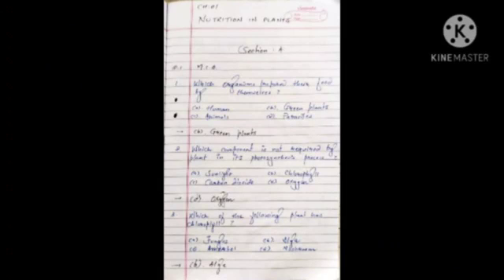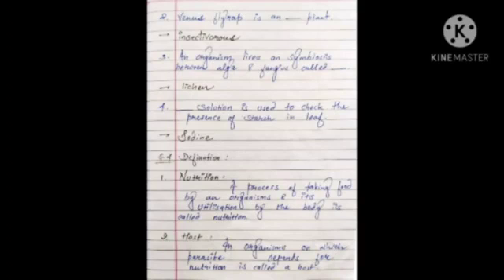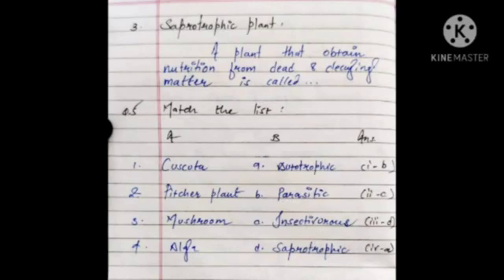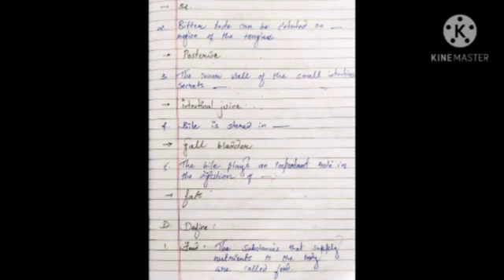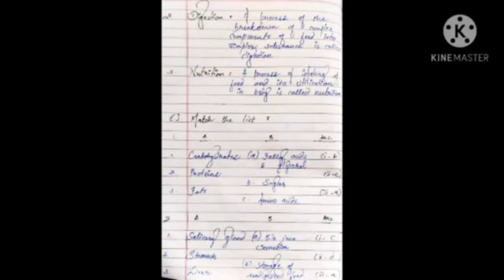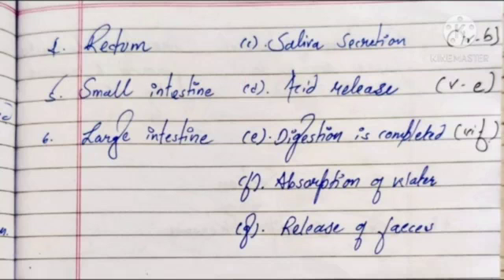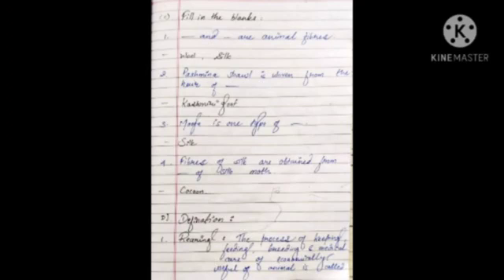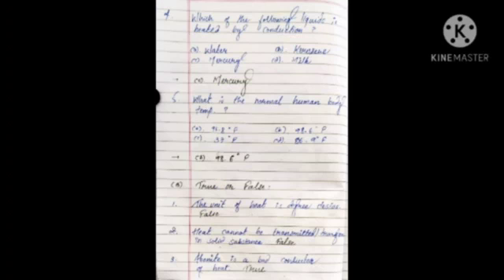23/11/20 Science Std 7th Revision of SA 1 Section A ( Ch 1 to 4 ) by NiraleeMa'am